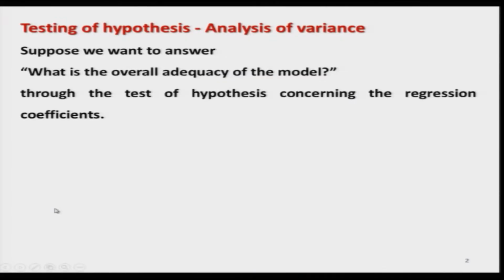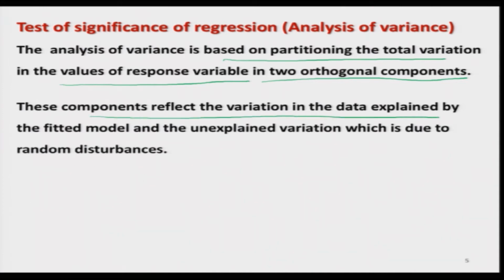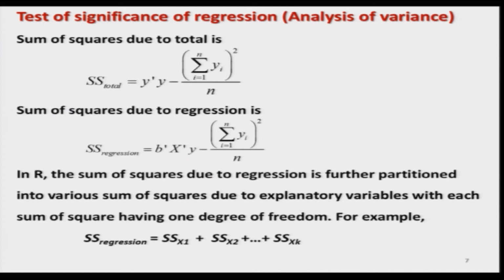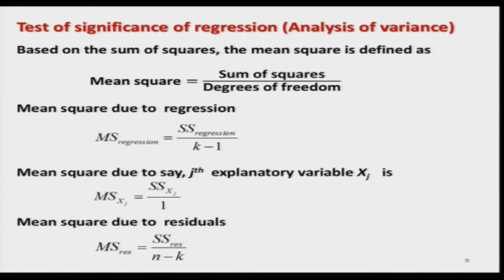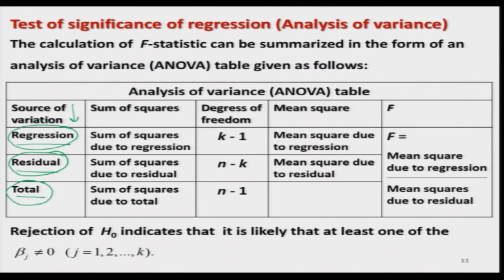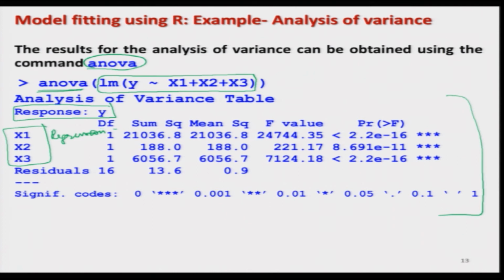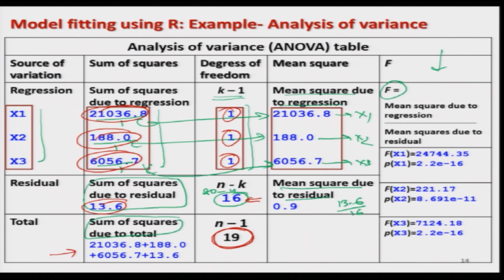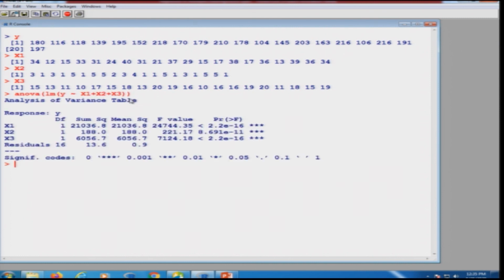noc21-ma36-lec50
In this lecture, the ordinary least squares estimator for multiple linear regression model is discussed using R commands. Matrix plot and correlation plot is also illustrated.